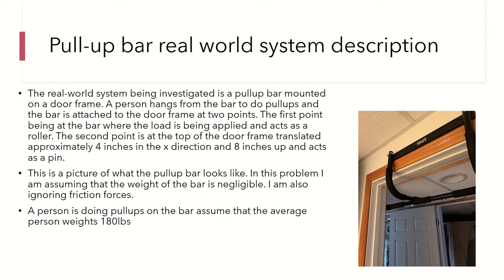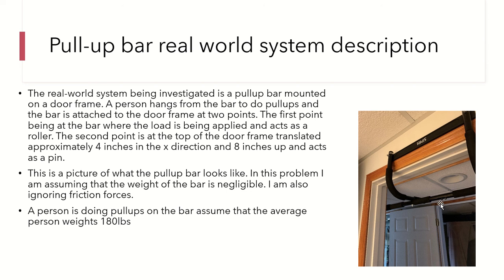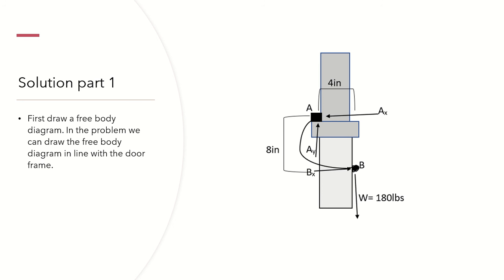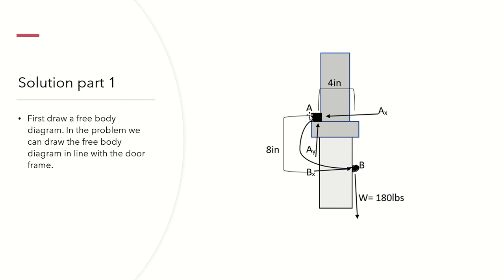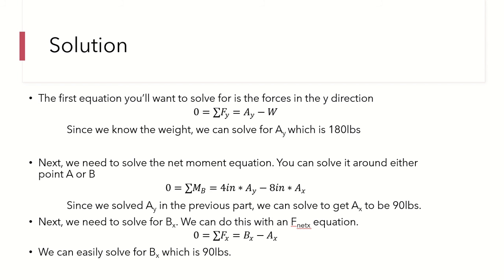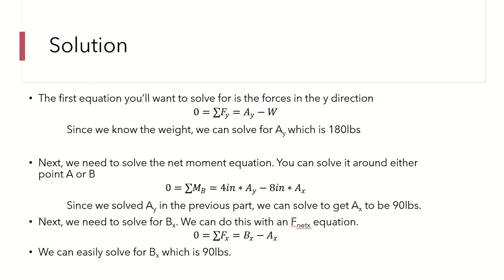Michael's Static Project (pull-up bar)